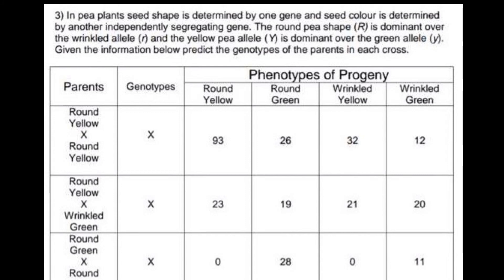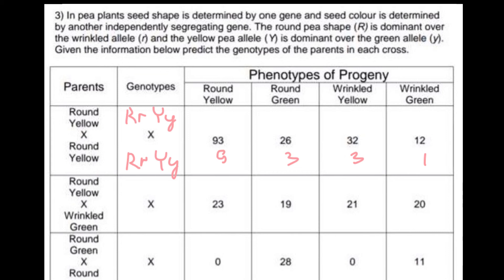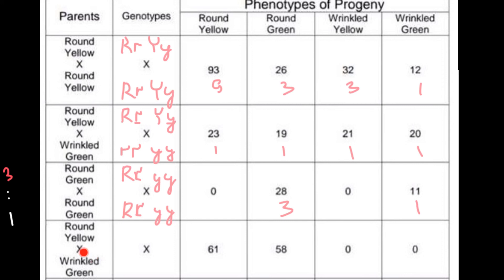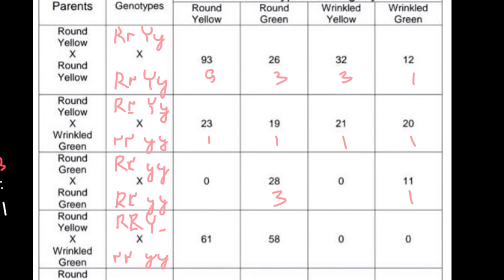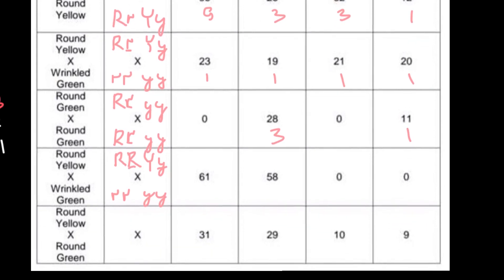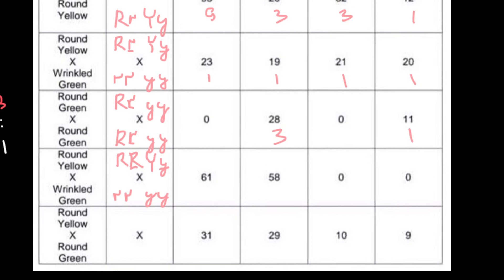How to solve genetics problems phenotype/genotype frequencies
A dihybrid cross describes a mating experiment between two organisms that are identically hybrid for two traits. A hybrid organism is one that is heterozygous, which means that is carries two different alleles at a particular genetic position, or locus.